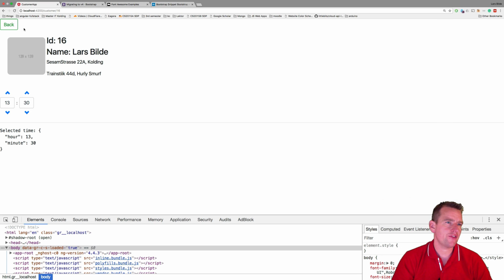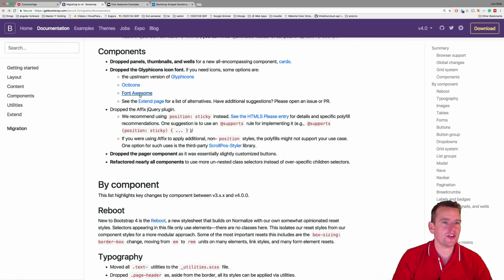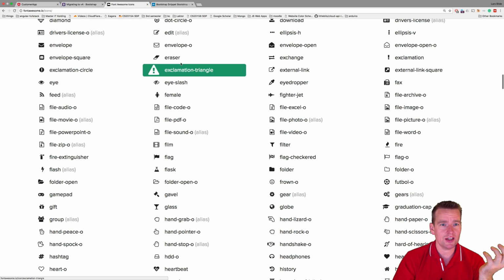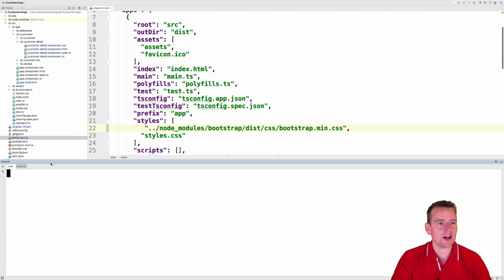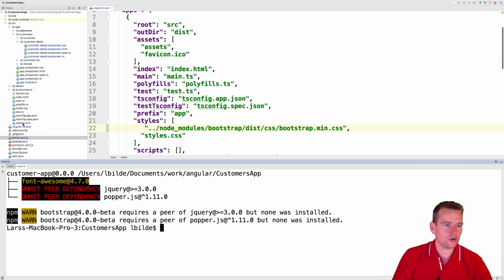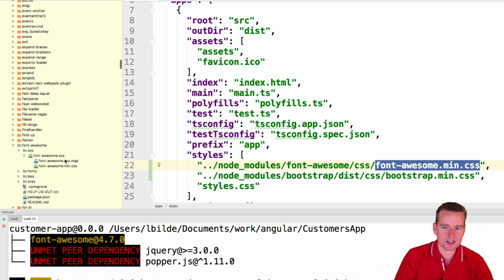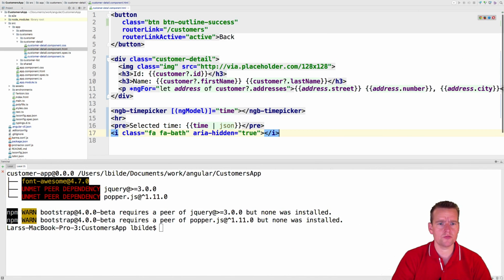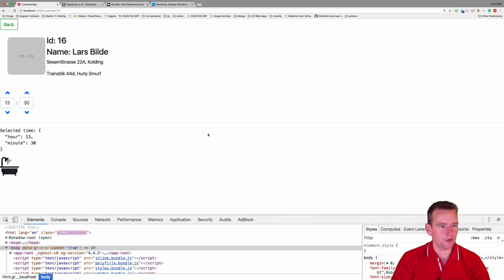Building a Angular4+ Web App | S4P64 | Install Font Awesome to get icons